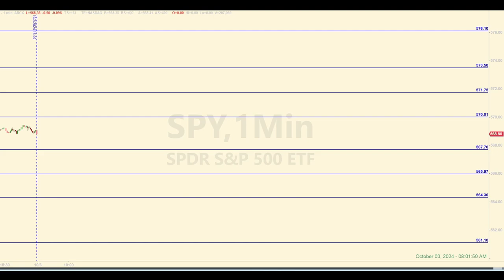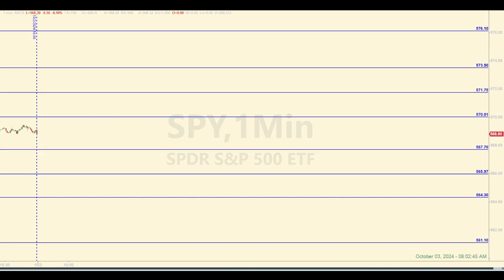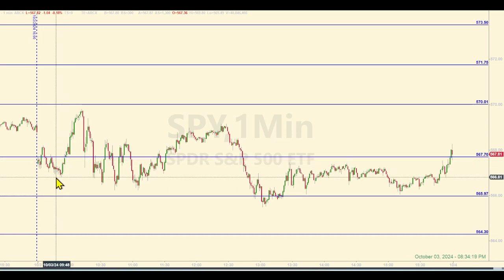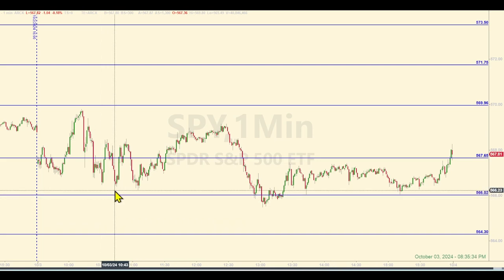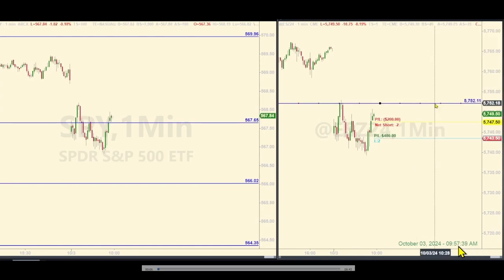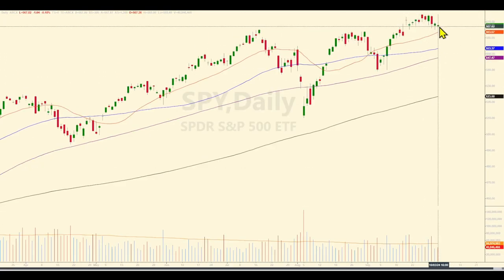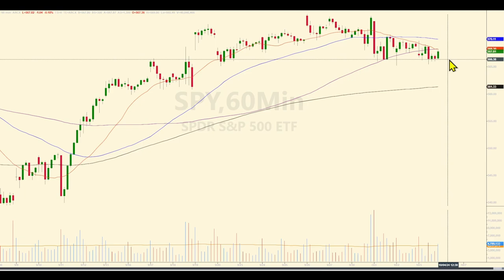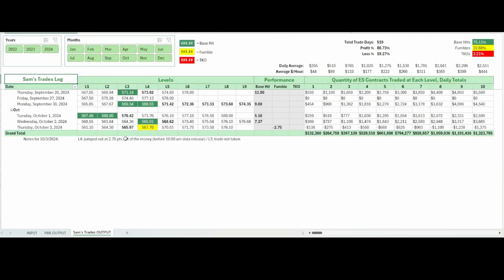When Will the Market Move?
Hey there, traders! Welcome back to another Daily Recap for Thursday, October 3, 2024.

My name is Sam, and I trade futures – primarily the S&P 500 E-minis, which is the symbol ES. The purpose of this channel is to demonstrate how I trade the E-minis and share with you the outcome of each trade I take. Most of the trades are recorded live so you can see some of the behind the scenes of my approach.

We start each morning by identifying levels and zones of support and resistance in the SPY that we use for entering trades in the futures. This is done well before the opening bell. If you know where to look, the market is telling you where it’s likely headed next – or at least it’s telling you where bull/bear battles are likely to occur. And it’s those places where we’re able to pull points and dollars from the market. There is a process and a set of rules I follow to trade the E-mini futures as price in the SPY comes into the Daily Levels.

In each of these Daily Recap videos, I attempt to convey what I’m seeing on my charts before the market opens. Much of this analysis is based on what the market did on the prior trading day, so be sure to watch the Daily Recap video of the preceding day to learn about where the market might be heading next – at least in the short term.

Then, after the closing bell, I come back to the chart from the morning to discuss any trades that may have resulted from the day’s levels. And any profit gained, or any loss incurred for the day from trading these levels is logged in a tracking system that we go over at the end of the video. This way you can see the long-term effectiveness of this trading approach. Before signing off, we look at some longer timeframes and get an idea of what the near term might look like.

00:00 Levels and Pre-market Discussion
01:21 Post-market Levels Analysis
03:46 Live Trade Play-by-Play
04:55 Forecast Analysis
06:34 Tracking Log Review